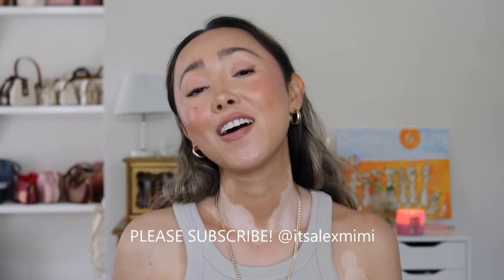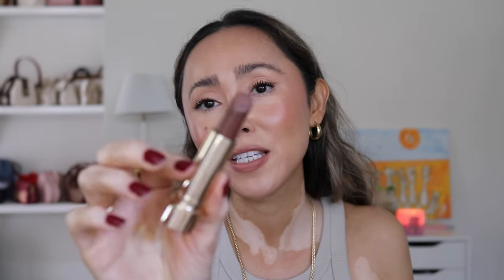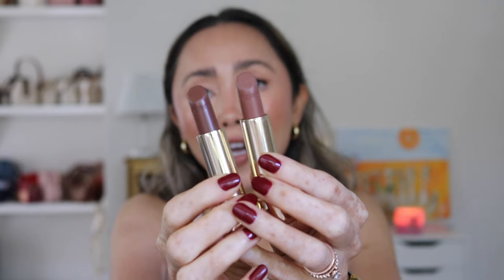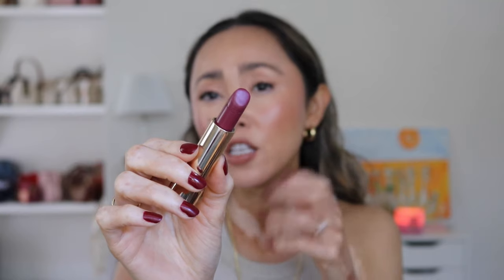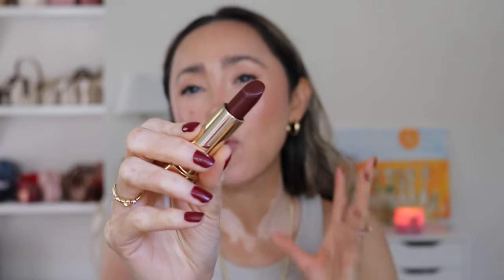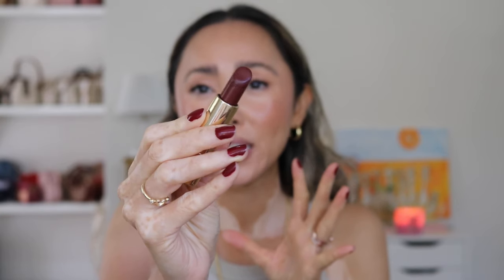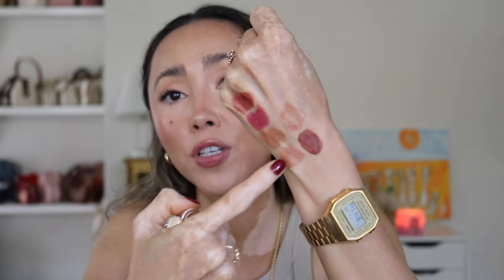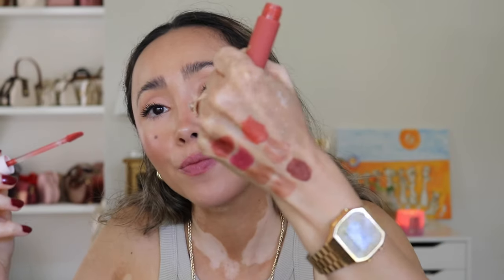THE BEST Fall Lipsticks Roundup 🍂 | Part 1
About me.
Height 5'4"